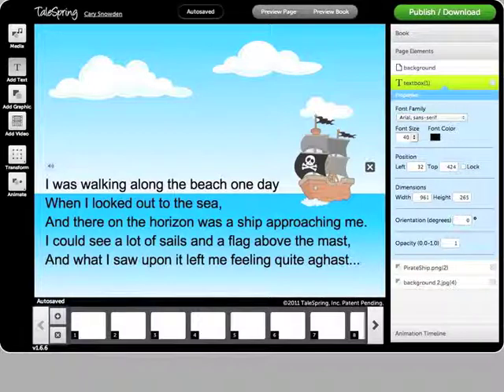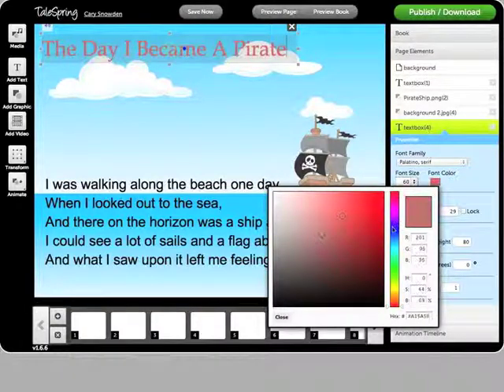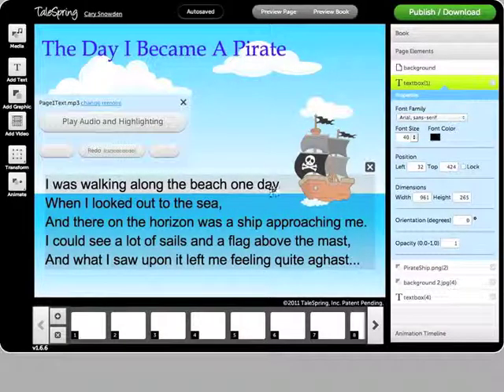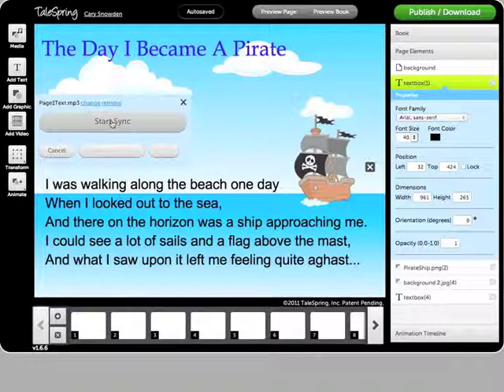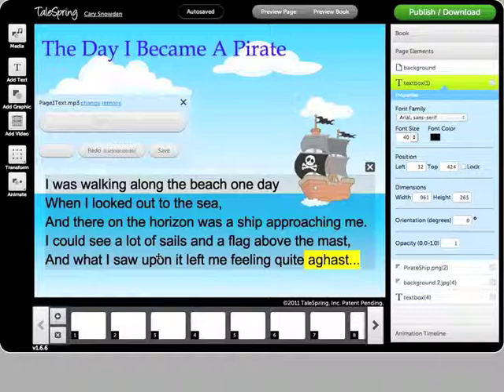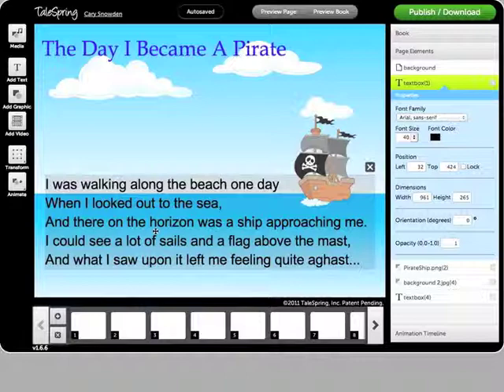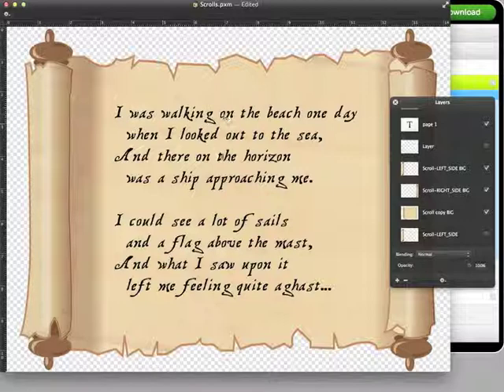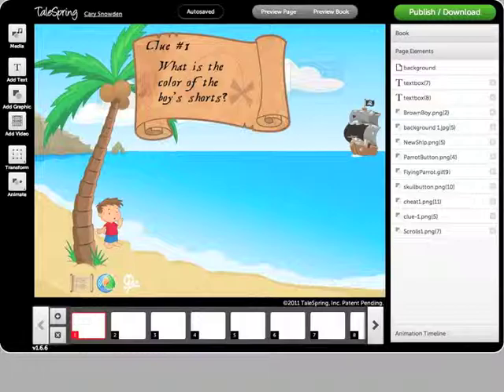How To TaleSpring - Text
In this example I show how to use the TaleSpring online book app software to add text to a page. There are two basic ways to add text, one is by using the on-board tools available in TaleSpring, the other is to import your own as a graphic.

One point not brought out in this video is that you give up the opportunity to sync your words with an audio reading when you import your text as a graphic, but you gain the ability to use more fonts for greater customization. It's a trade-off, and works well either way.

If you are interested in starting your own book at at TaleSpring, you can start a free account

For more information including additional How To TaleSpring videos and a look at some of my book apps,